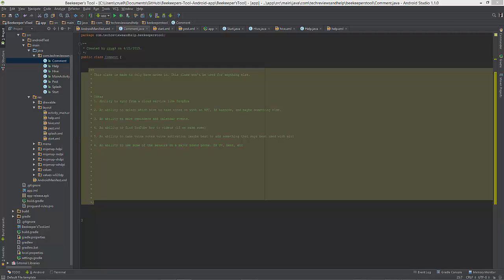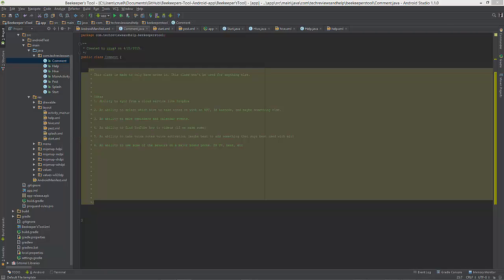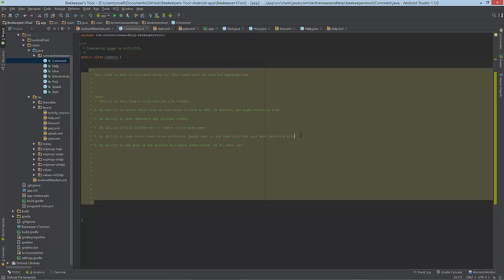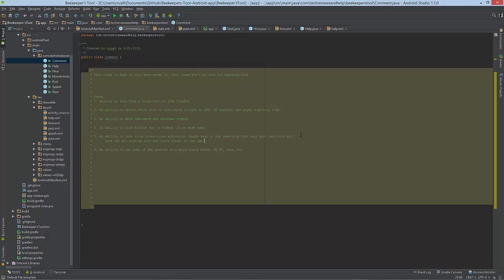Beekeepers Tool Android app update and dev notes